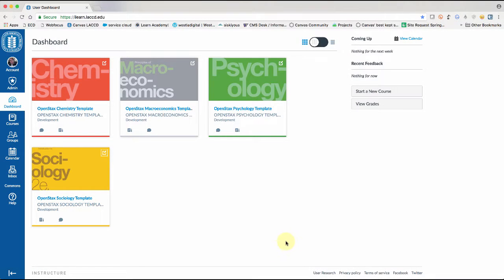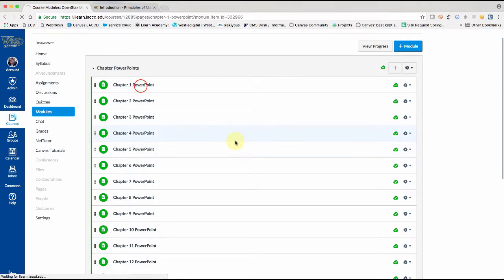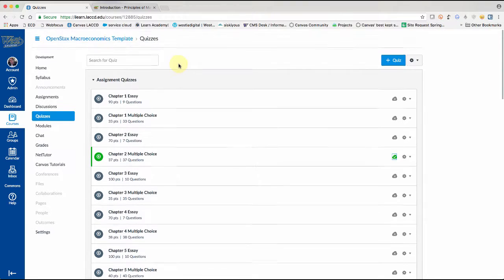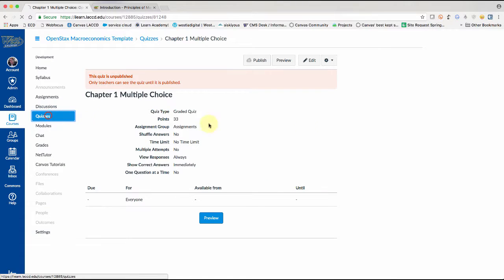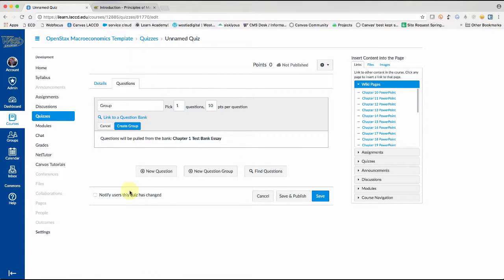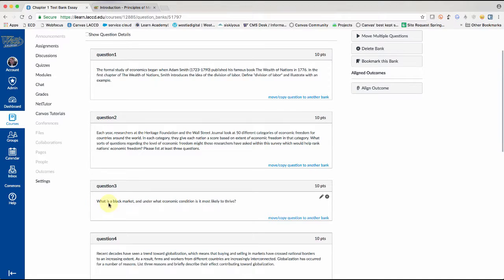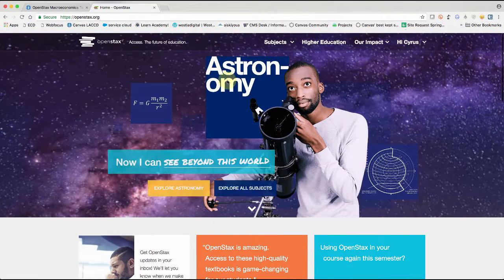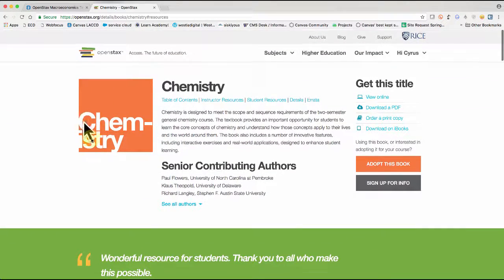OpenStax Macroeconomics Canvas Template Site